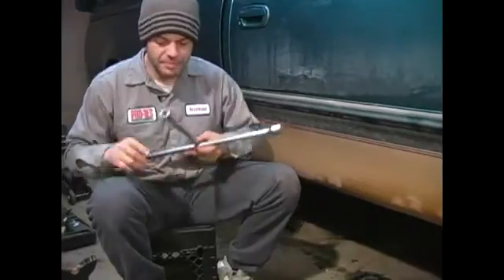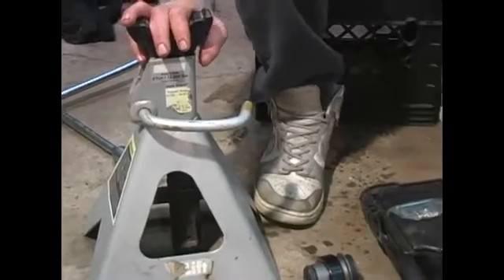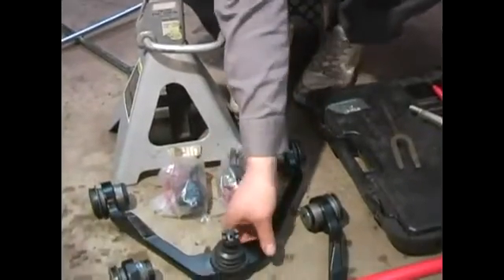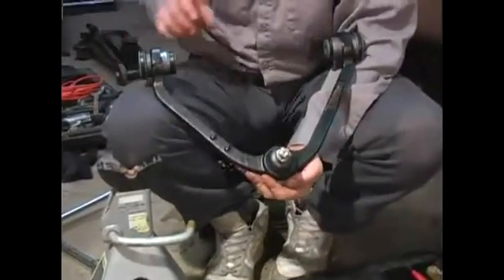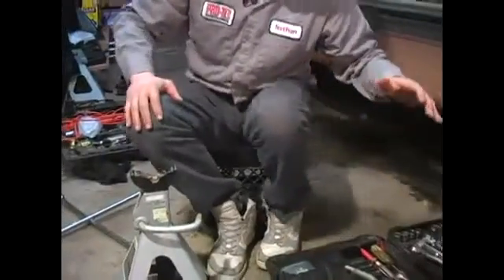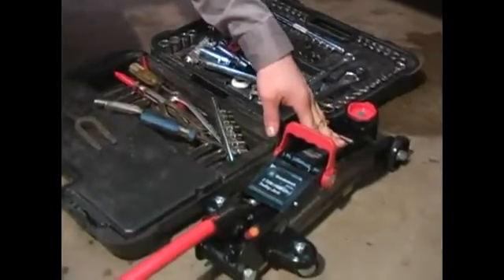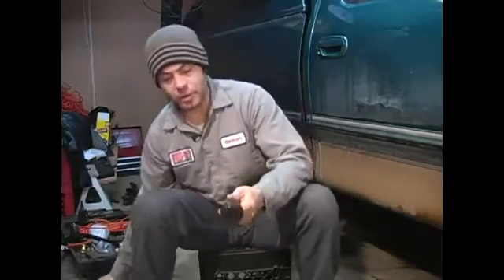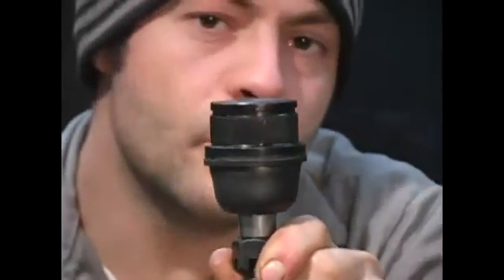Tools for Replacing a Ball Joint on Trucks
Tools for Replacing a Ball Joint on Trucks. Part of the series: How to Replace a Truck Ball Joint. Learn all about the tools you will need to change out a truck's ball joints in this free auto repair and car maintenance video clip.